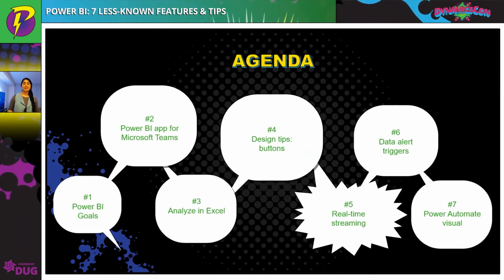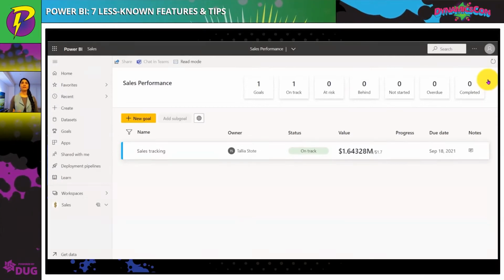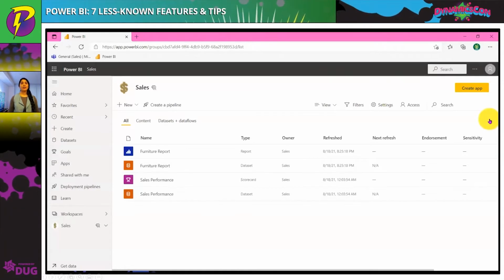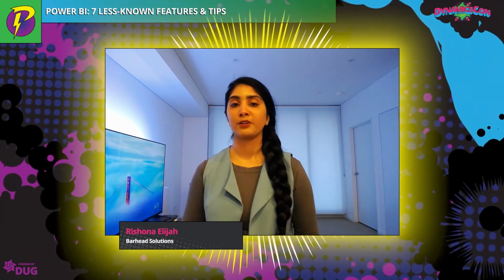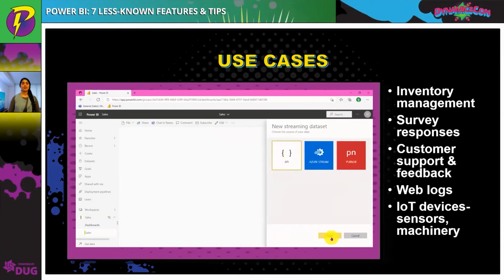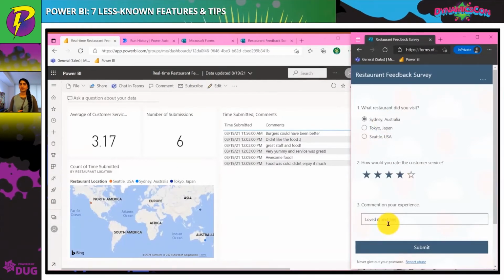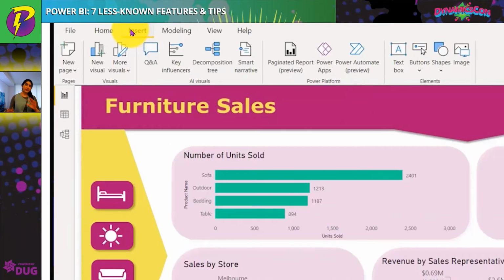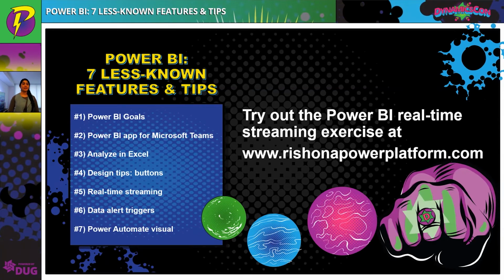Power BI: 7 Less Known Features & Tips - Power Platform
Power BI: 7 Less Known Features & Tips - Power Platform - To view the presentation materials for this session, please

You use Power BI to connect to your data and share insights. But there's a lot more to Power BI than just building a report and publishing it out. In this session, we'll take a look at 7 of the less mainstream (but awesome!) features of Power BI- the things that make you say "Wow, I didn't know it could do that?!".

Some of the topics covered include Power BI's Excel integration, Microsoft Teams, Goals, real-time streaming and design tips.

In an effort to meet the community’s desire for continued robust educational content, DUG now schedules 2 virtual events each year. The content for these events is submitted by hundreds of beginners to experts  within the community, voted on by the entire DUG community, and consumed by ANYONE globally.